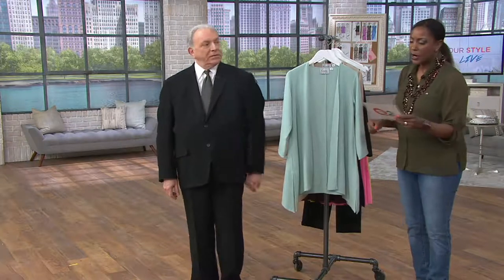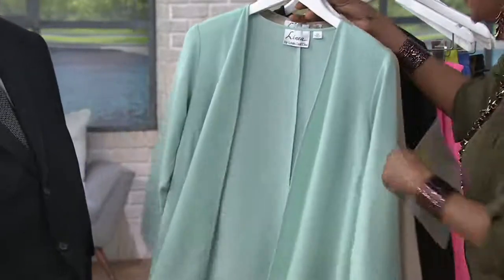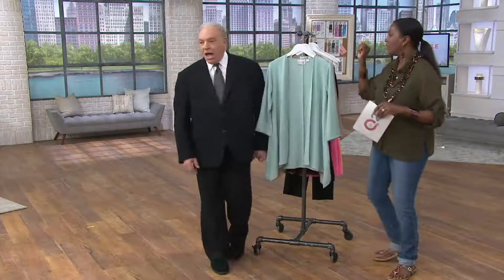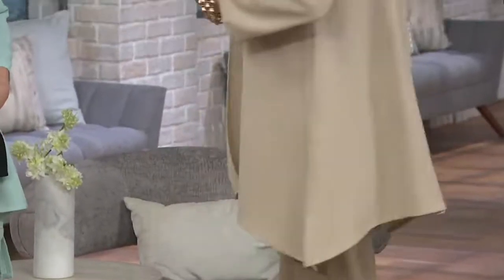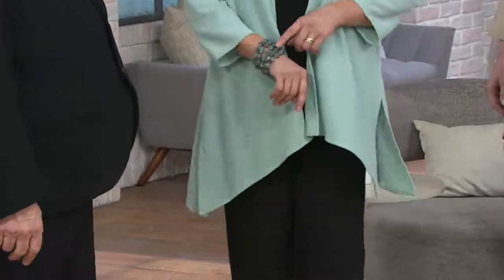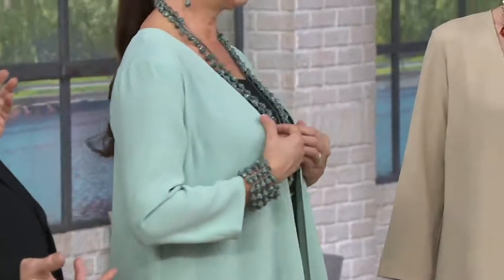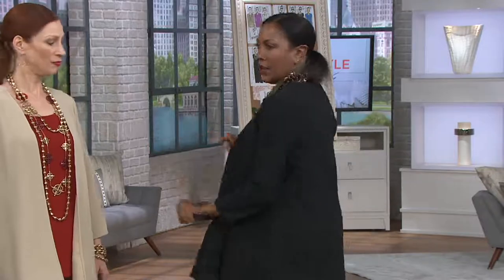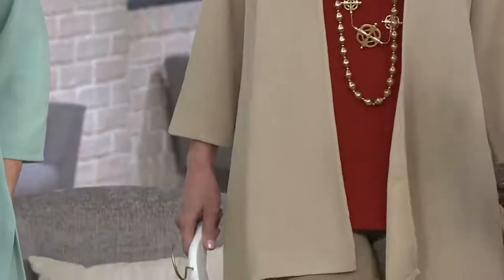Linea by Louis Dell'Olio Gauze Crepe Asymmetrical Cardigan on QVC